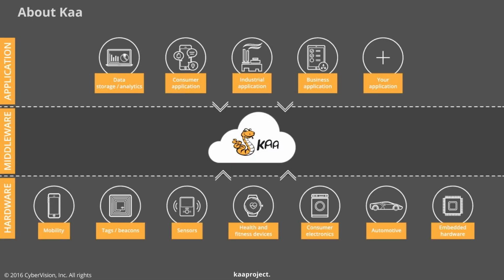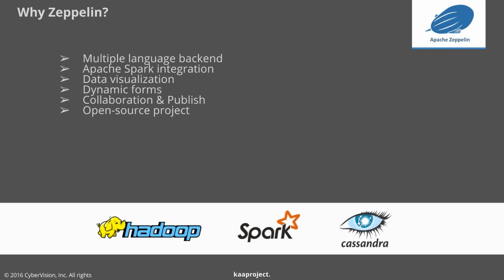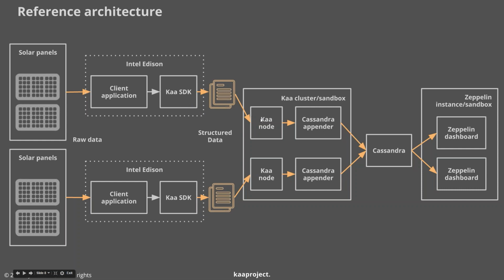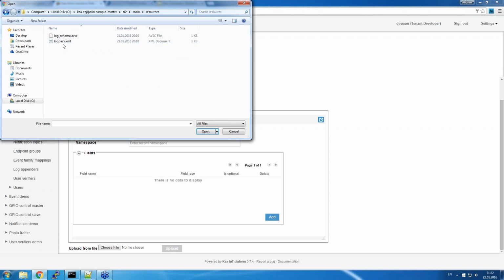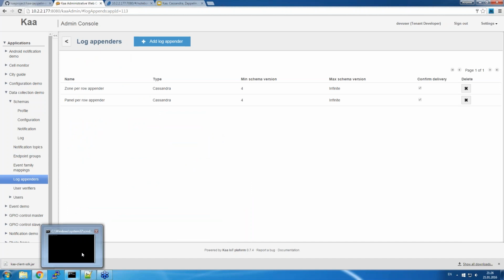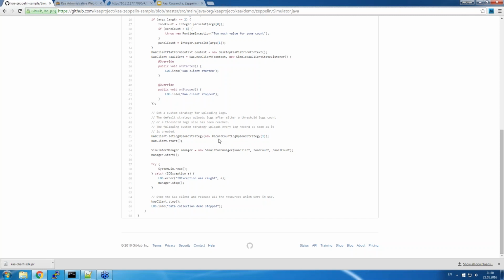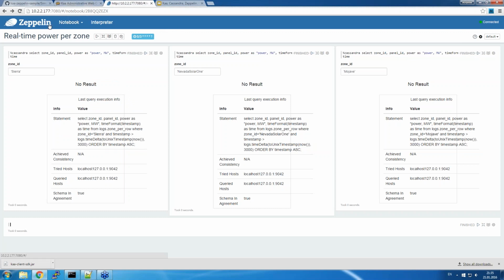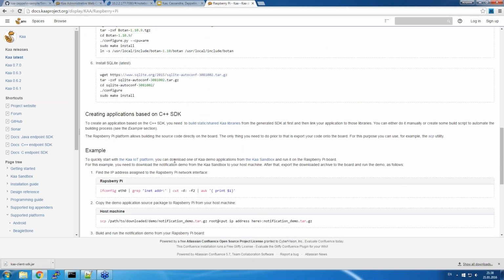Real-time IoT data analytics and visualization with Kaa, Apache Cassandra, and Apache Zeppelin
IMPORTANT: Instructions in this webinar are for the older version of Kaa. Please download the latest version of Kaa Sandbox which includes an updated instructions for the following demo.

In the course of the webinar we will set up an end-to-end solution comprising Kaa, Apache Cassandra and Apache Zeppelin to demonstrate their cumulative capabilities for collecting, analyzing and visualizing large sets of data in real time.

The Kaa IoT Platform will be used for frontline activities, that is real-time data collection across connected physical assets and dispatching that data to Cassandra for further processing and storage. Using Zeppelin notebook integrated with Cassandra, the user will be able to execute analytics queries over collected data and generate insightful charts and reports.

IMPORTANT NOTICE:

Starting from version 0.8 Apache Zeppelin data analytics demo is available in the Sandbox